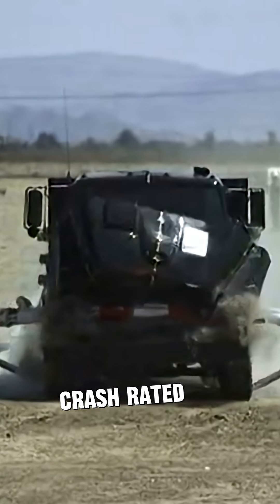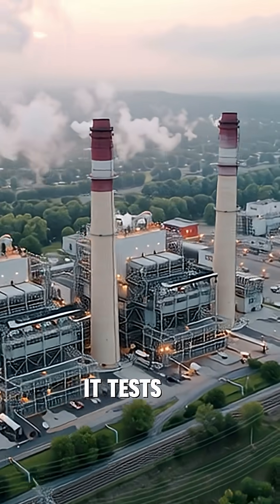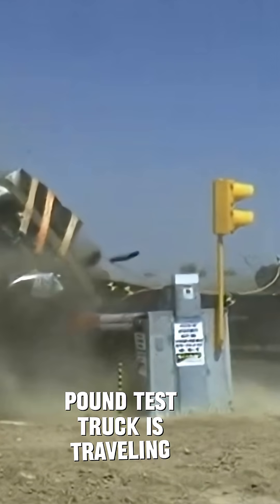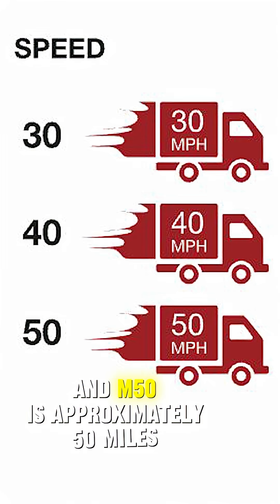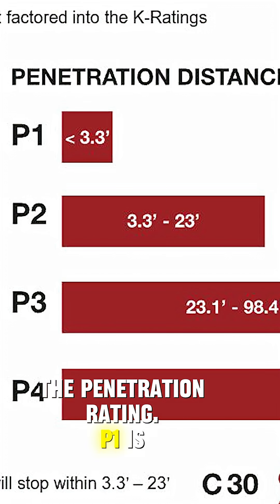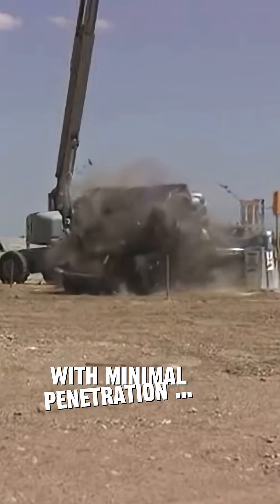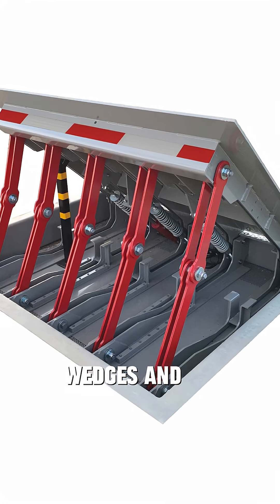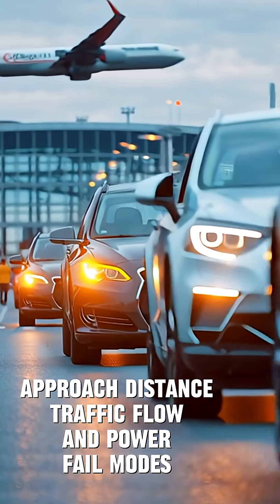Crash Ratings in 60 Seconds - What You Need to Know!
Crash ratings, demystified in 60 seconds. ⚡️
M30/M40/M50 = impact speed.
P1–P4 = how far the vehicle penetrates.
ASTM F2656 ties it all together so you can pick the right barrier for your site—without killing traffic flow.